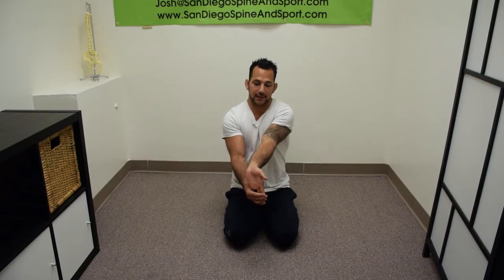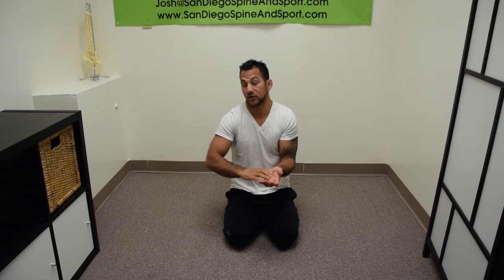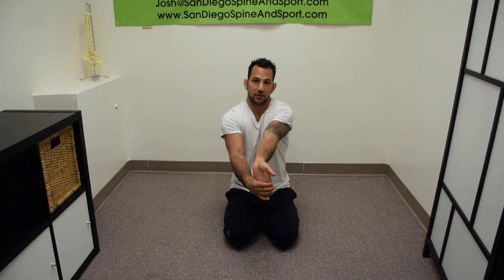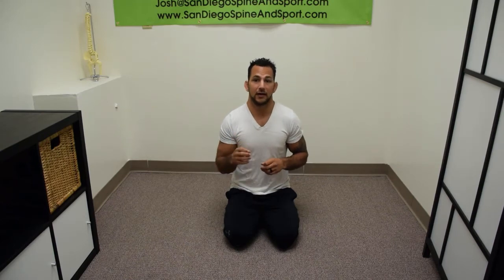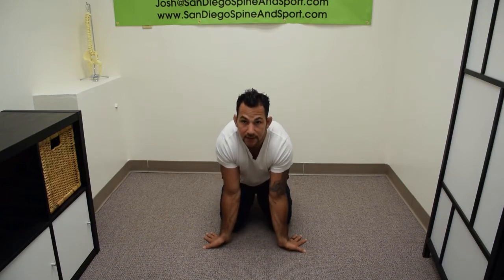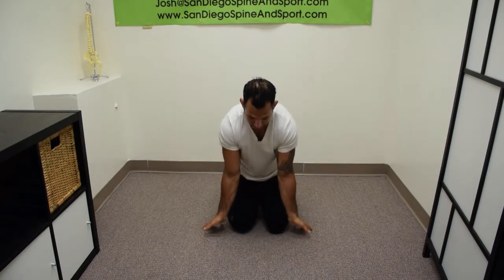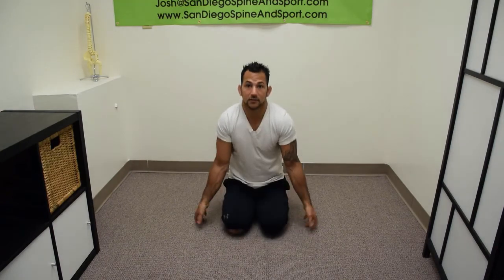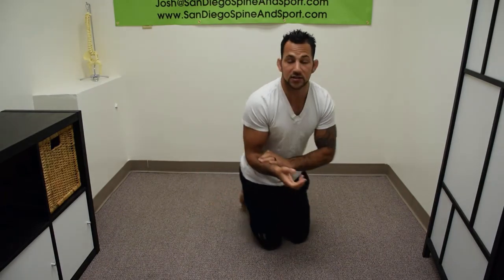Ep 254 - Dynamic Forearm Stretch for Elbow Pain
Get the FREE Low Back Pain Relief Guide:
this dynamic forearm stretch to help prevent elbow pain, tendonitis, and wrist pain.

Dr. Jagoda is a Sports Chiropractor located in San Diego, CA